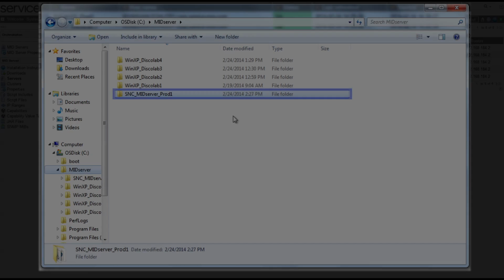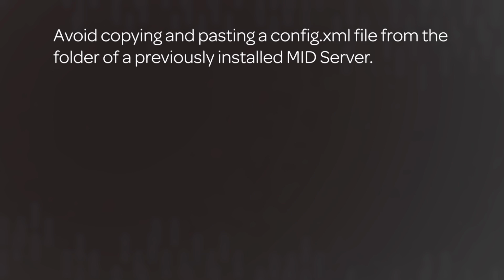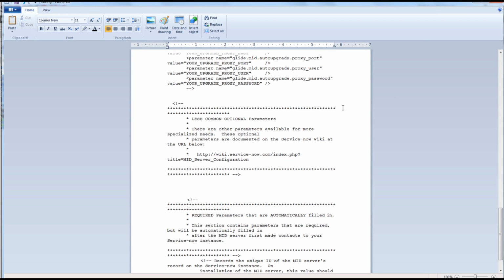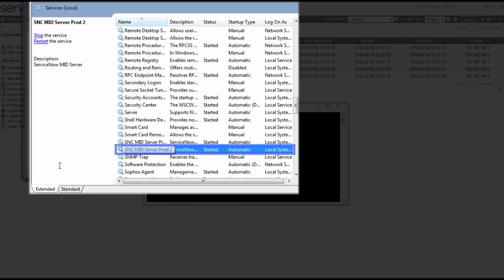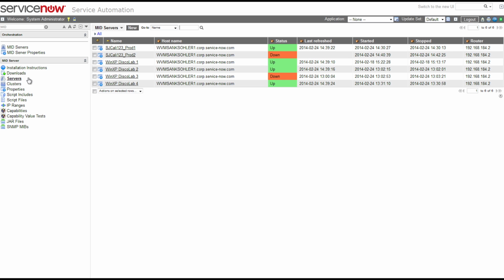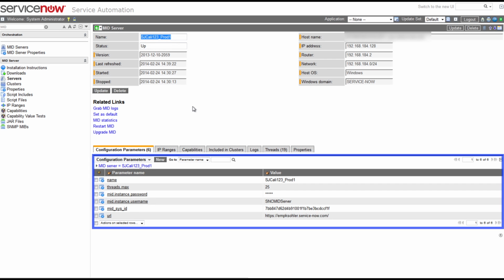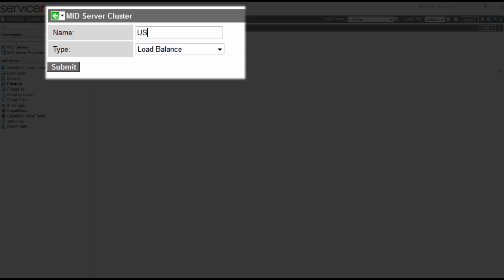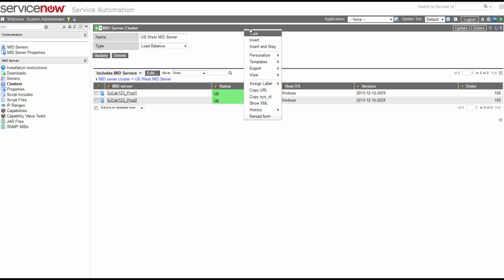How to Set Up Multiple MID Servers on the Same Host Computer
Explains how to set up multiple MID servers on the same host computer and how to cluster MID servers for load balancing and failover protection.